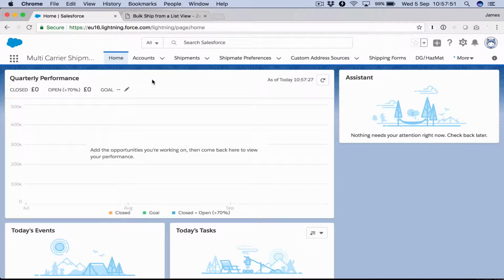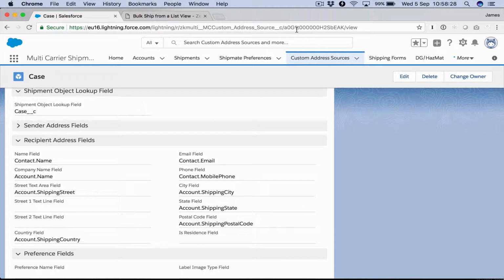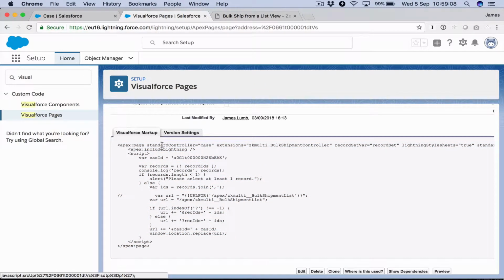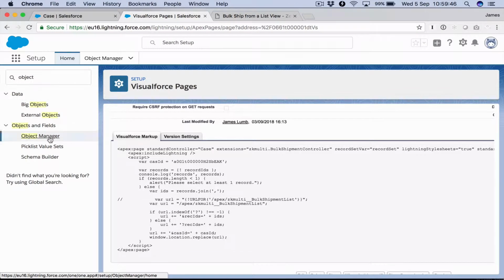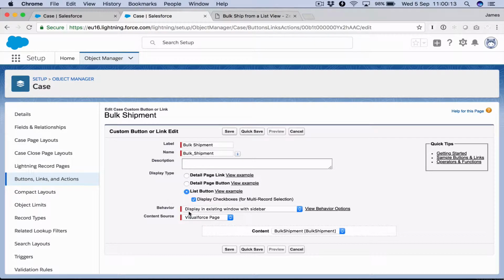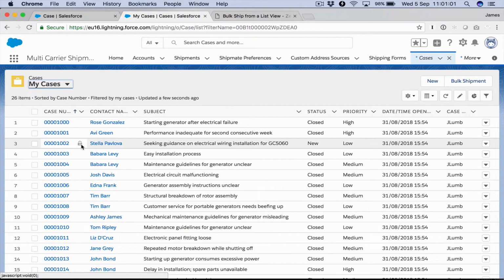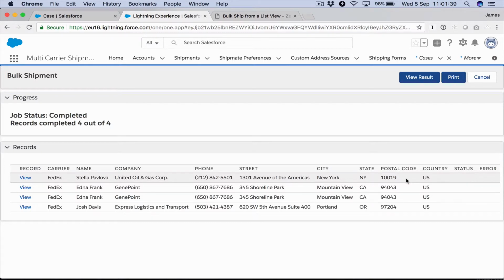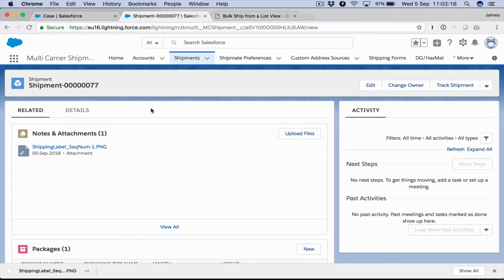Salesforce Bulk Shipping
Bulk ship to any object in Salesforce for over 40+ shipping carriers including FedEx, UPS, USPS, DHL and more